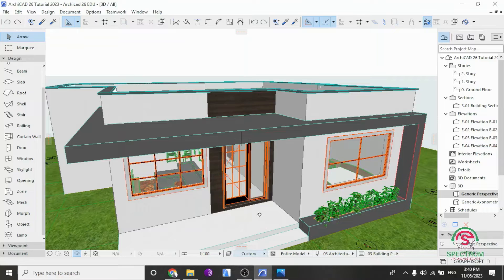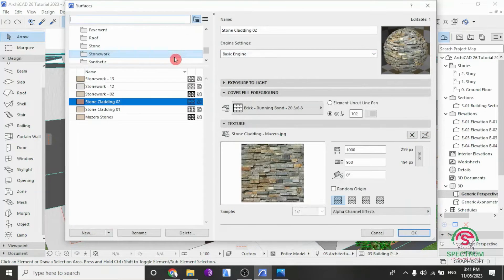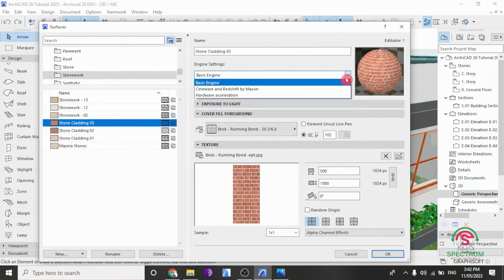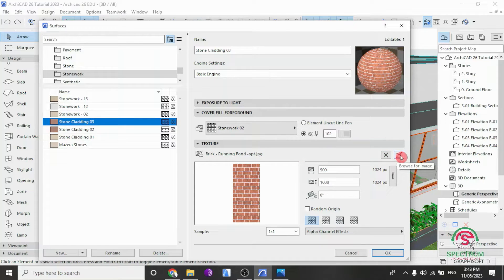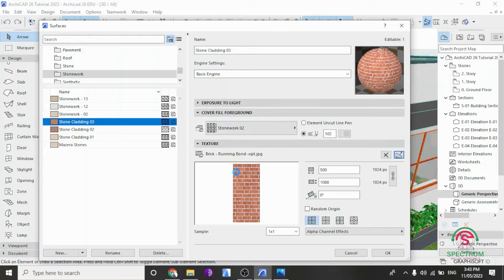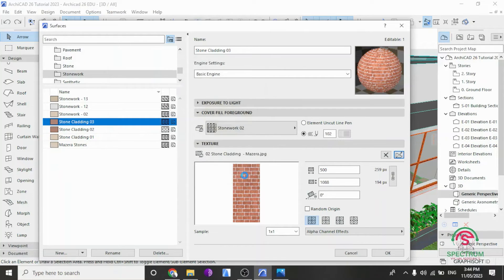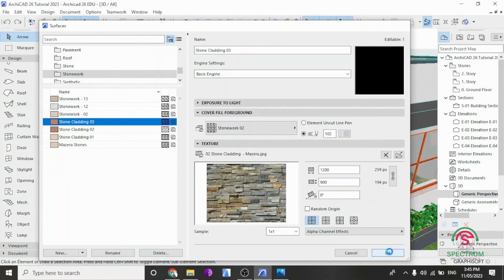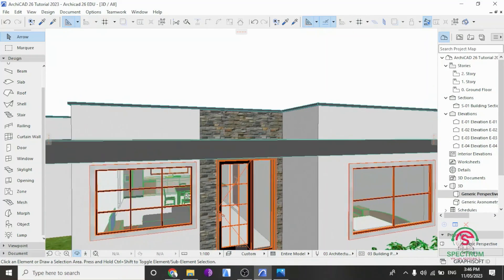ArchiCAD 26 - How To Import A Surface and Material Into ArchiCAD 26 Tutorial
In this tutorial, I will show you how to Import A Material and Surface into ArchiCAD 26 by using easy-to-follow steps.